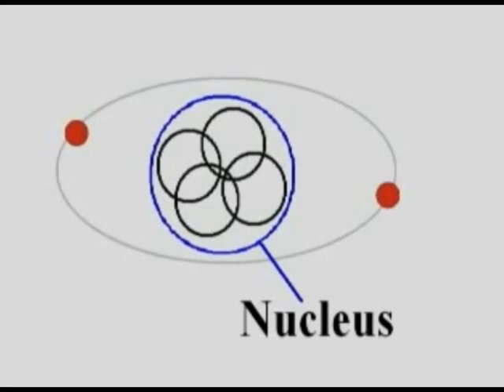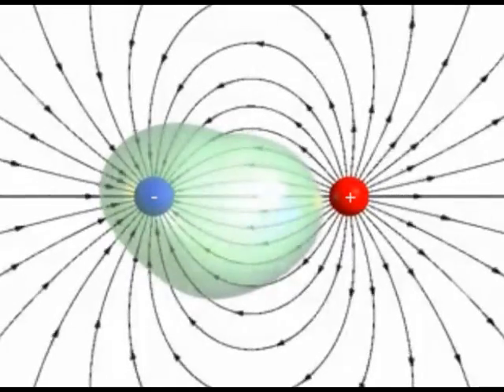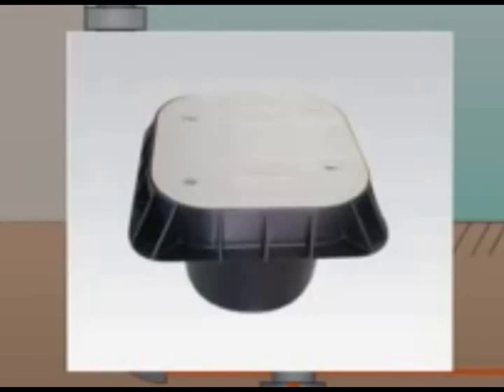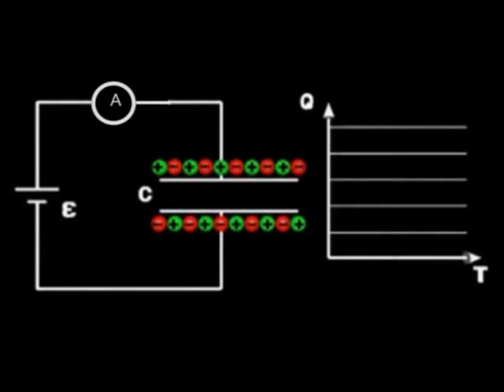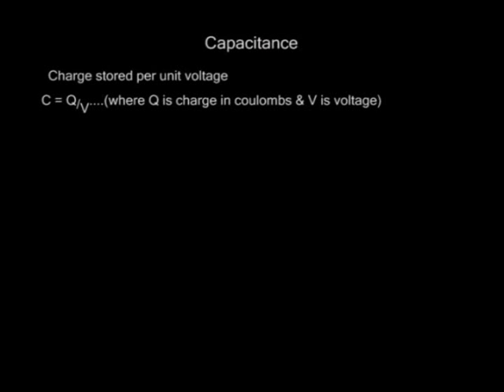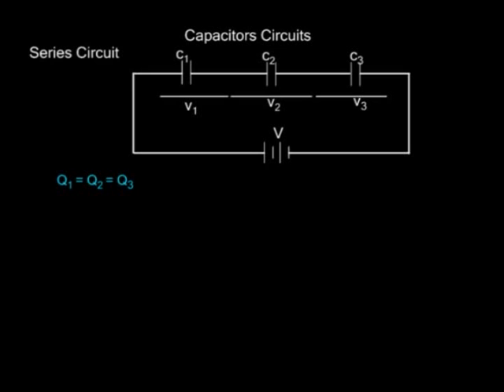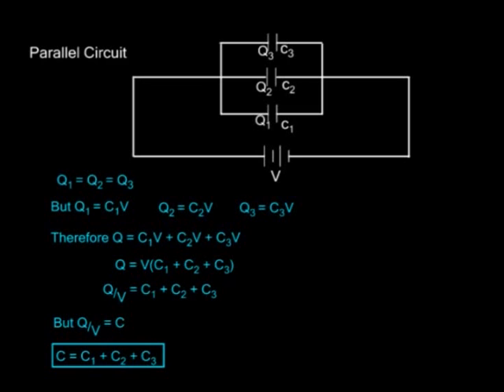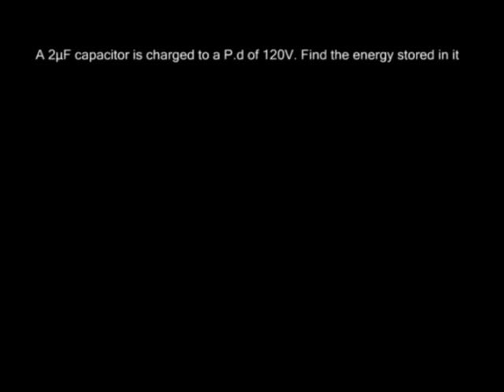7 Electrostatics II